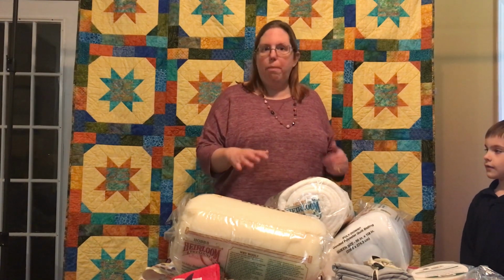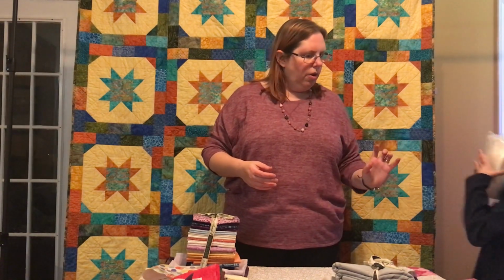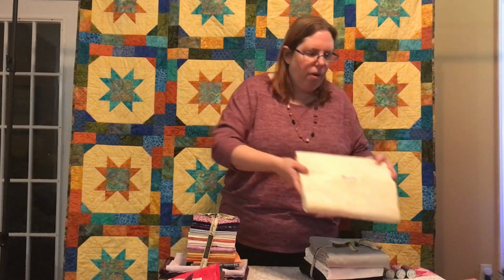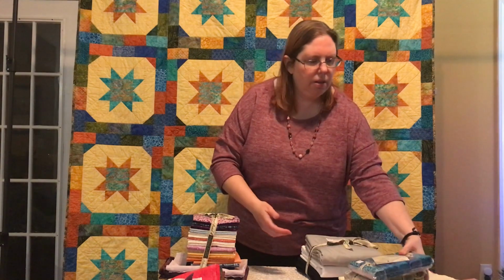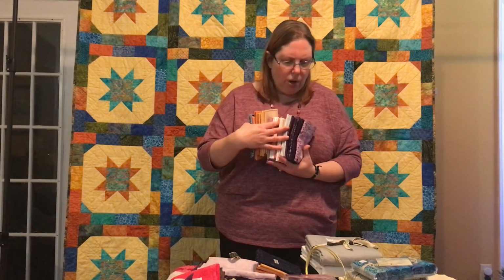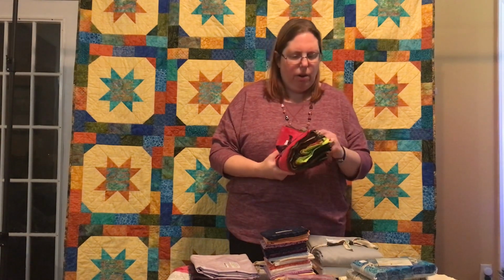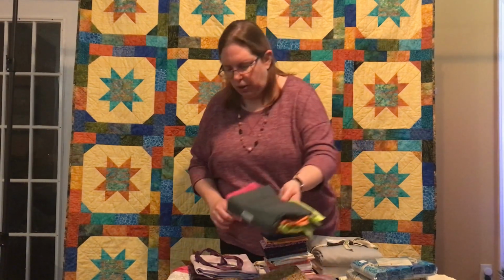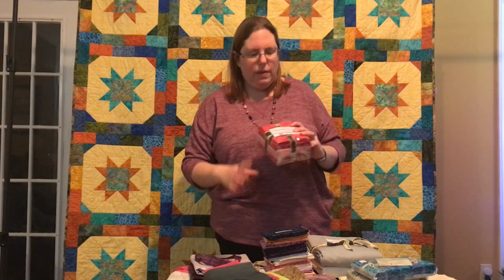IB Unboxing Jan2022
Emily of The Darling Dogwood shows off the goodies from her January 2022 Island Batik Ambassador box.